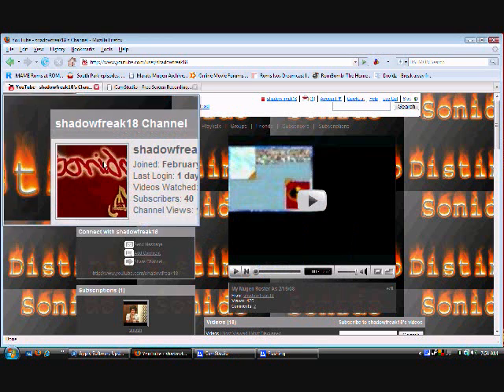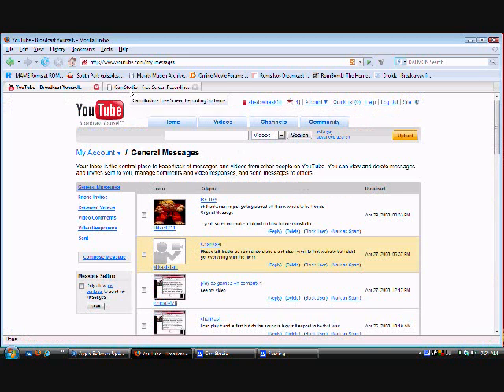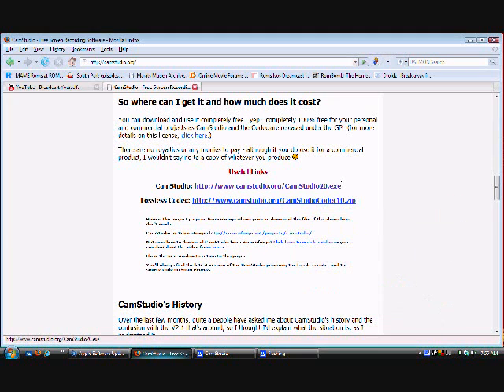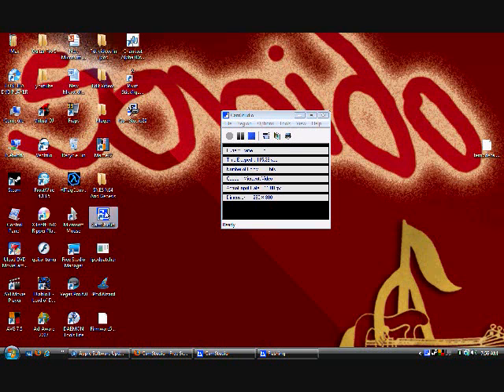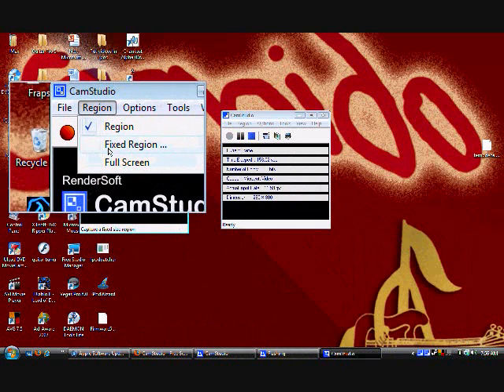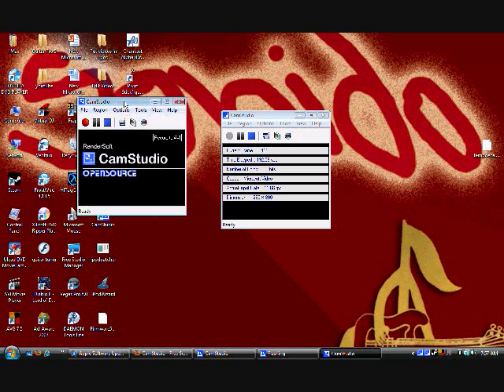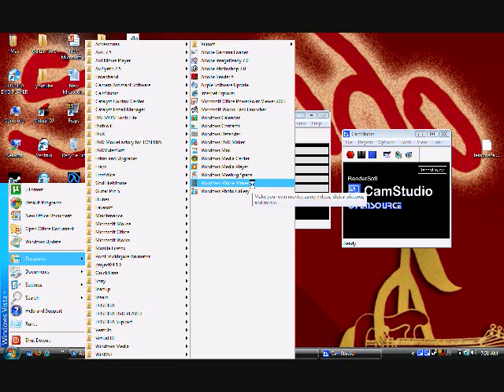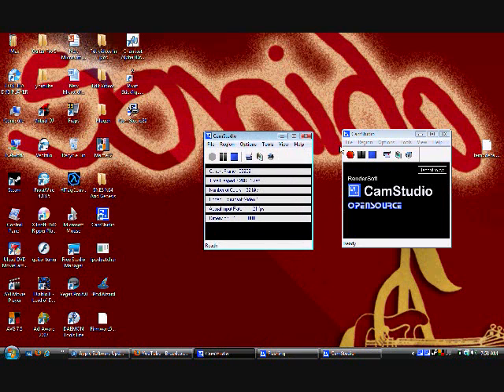camstudio tutorial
this is an awesome tutorial on where to get and how to use camstudio